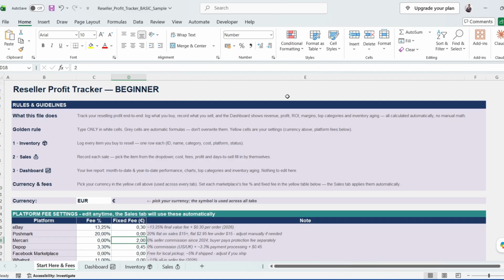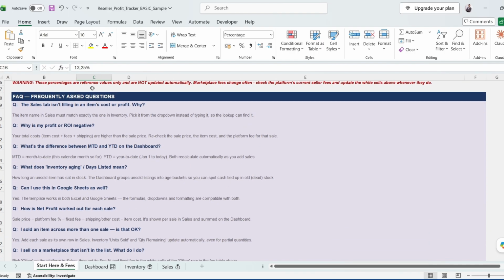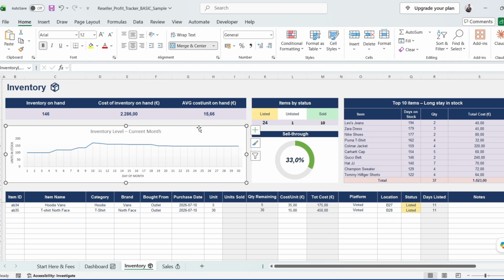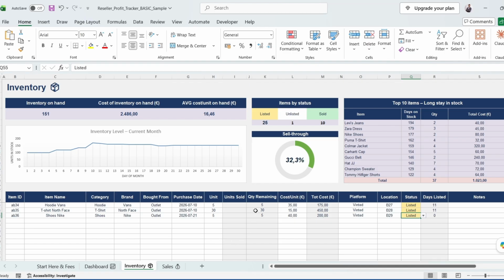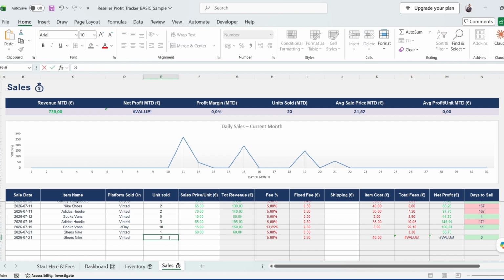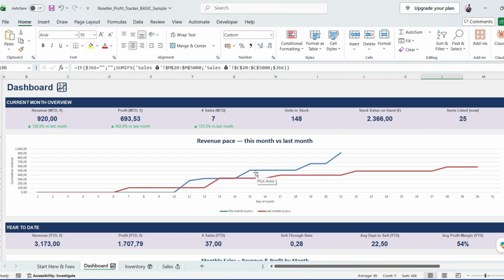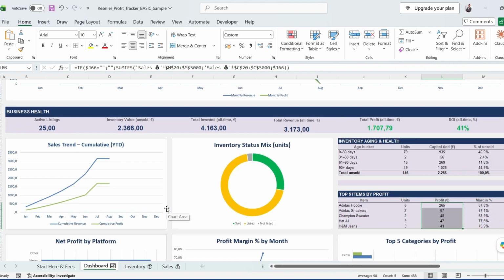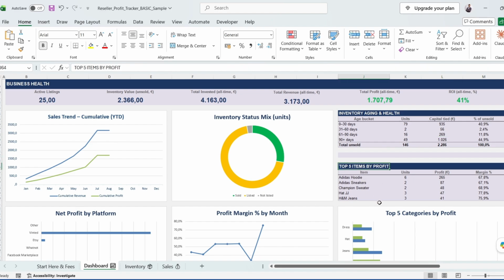Reseller tracker - Tutorial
Keep track of your business in a simple way!